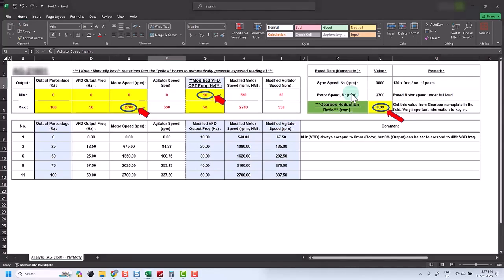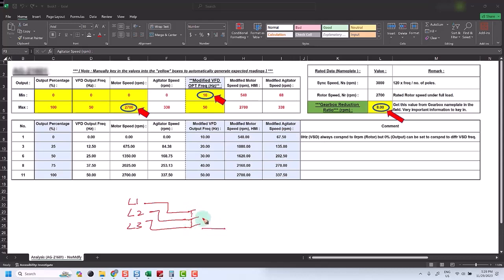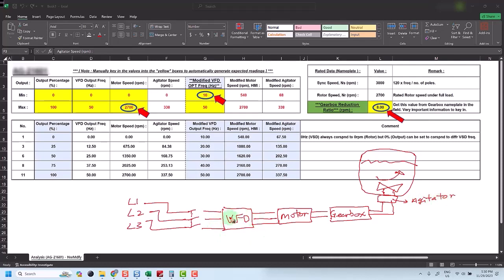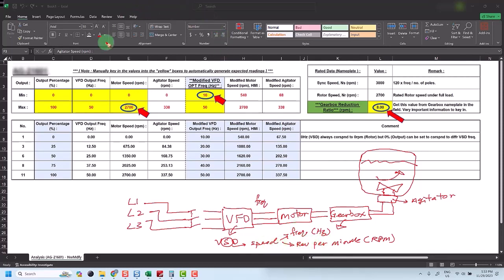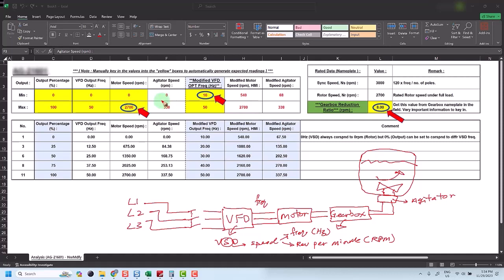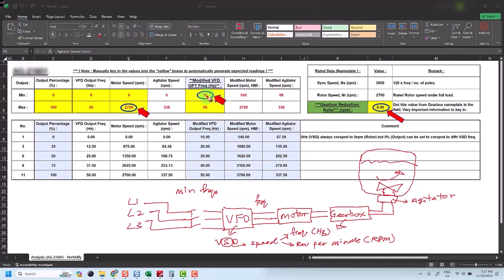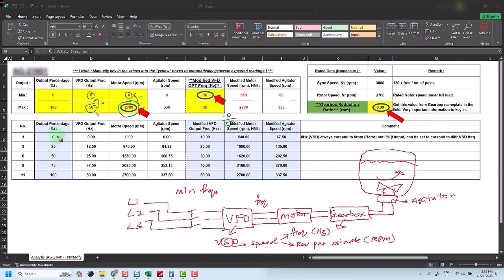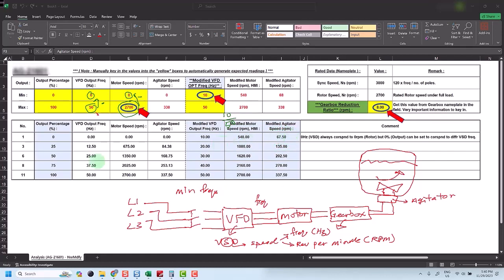VFD Output Frequency to Agitator Speed Analysis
Dive into the world of Variable Frequency Drives (VFDs) with our latest video! 🎥 Explore the intricate relationship between VFD output frequency and agitator speed, unraveling the key factors that influence effective control. 🔄 Whether you're an engineer or an enthusiast, this video provides valuable insights into optimizing agitator performance. 🔧⚙️